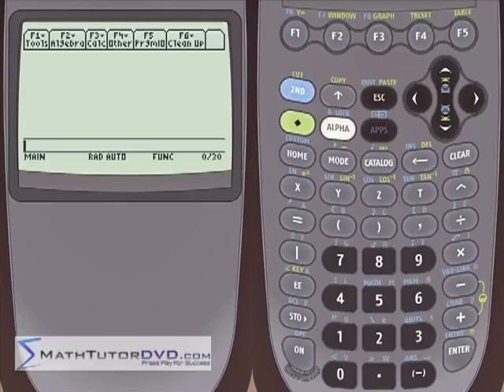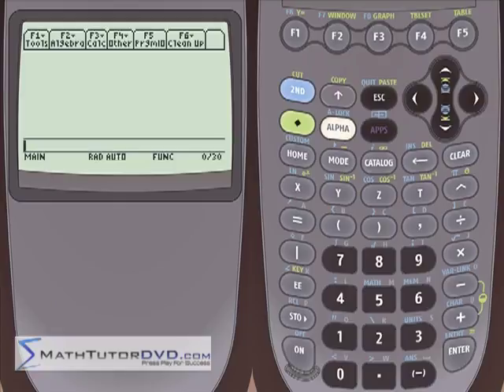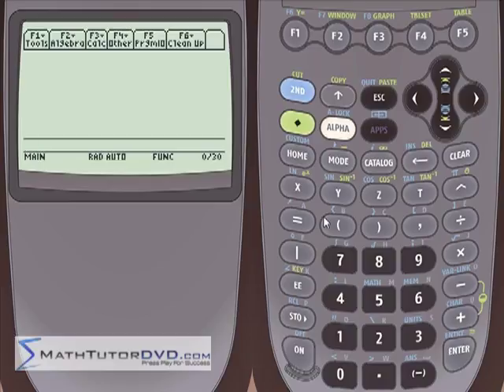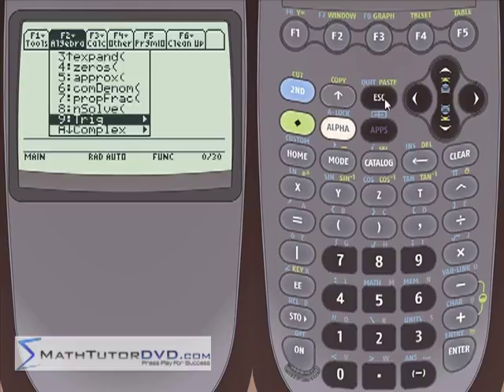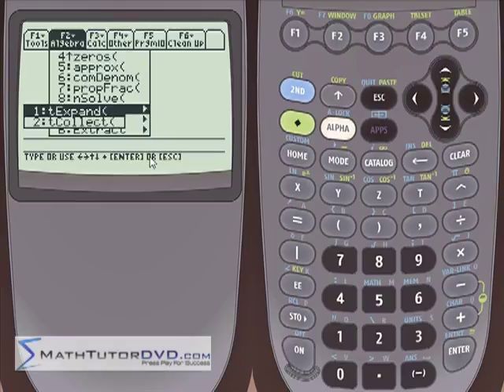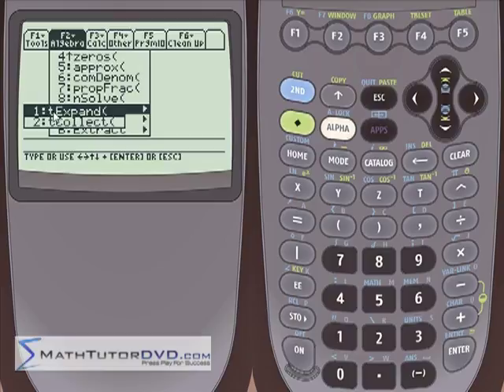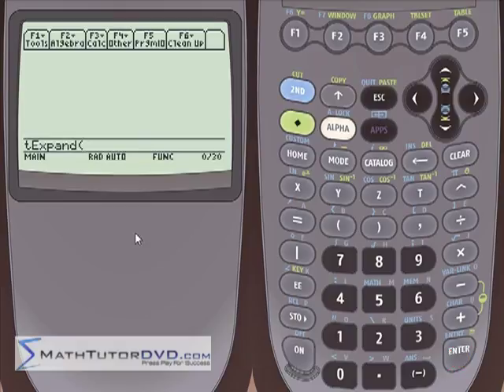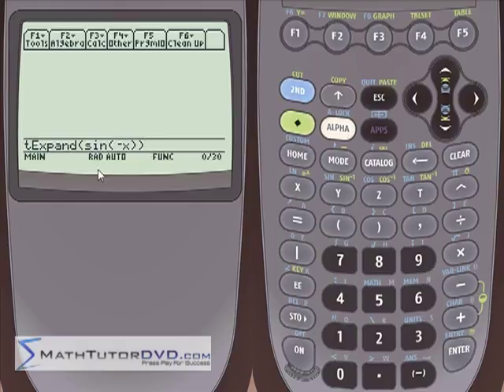Lesson 18 - Simplifying Trigonometric Expressions